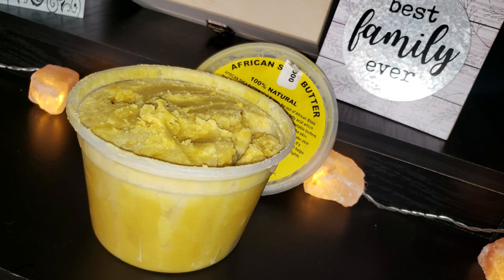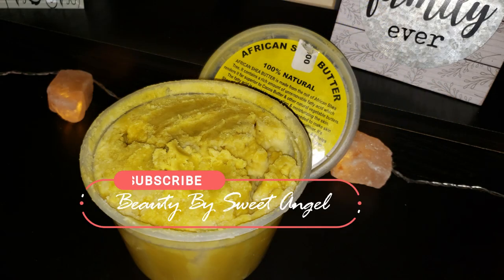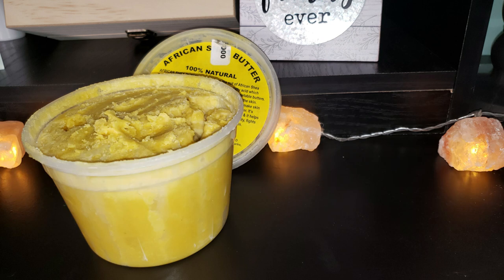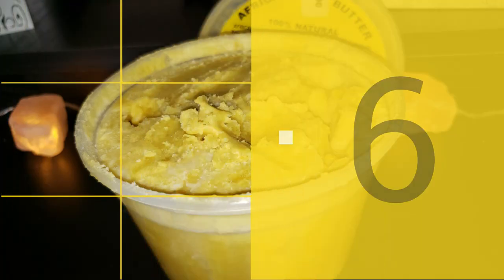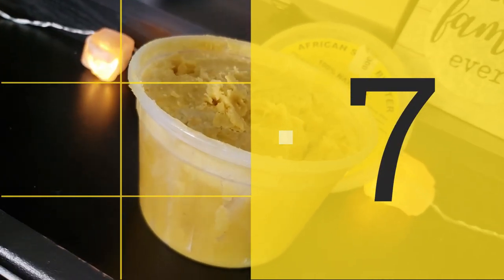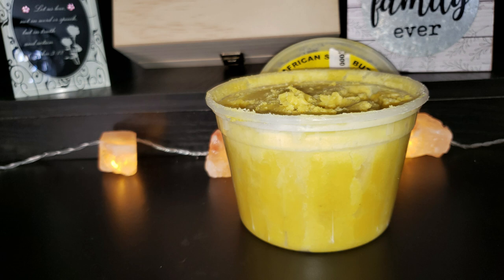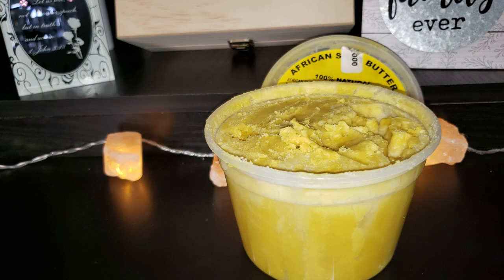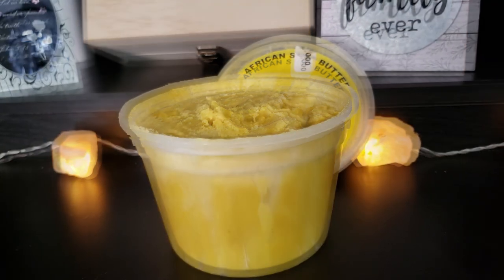10 Creative Ways to Use Shea Butter | 60's Diaries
10 Creative Ways to Use Shea Butter